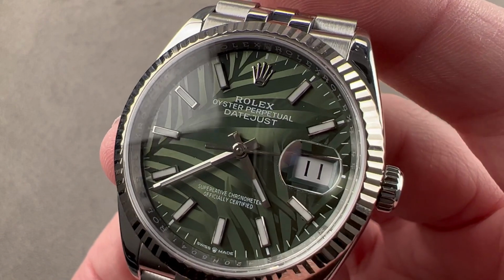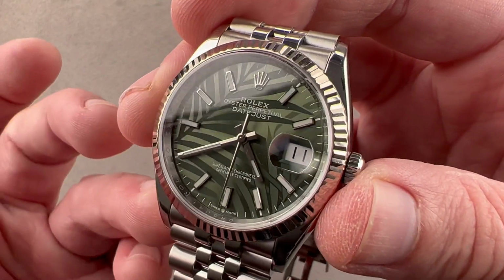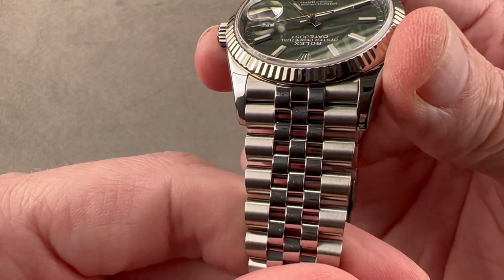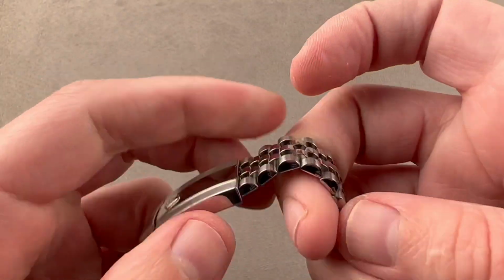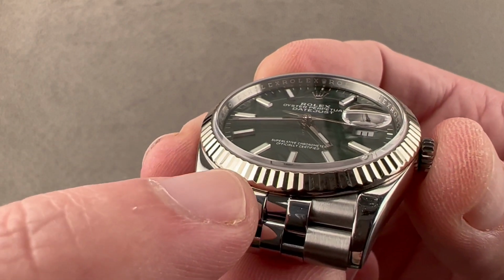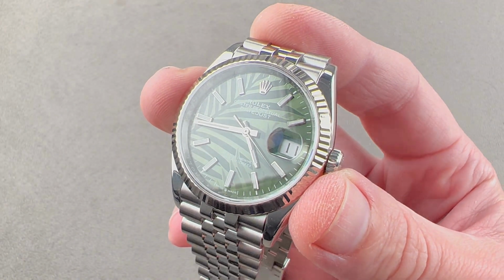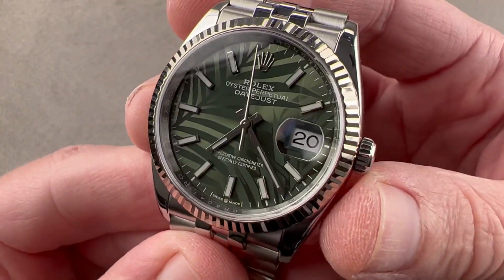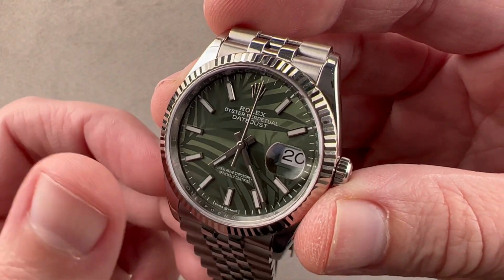Rolex Datejust Green Palm Dial 126234 Rolex Watch Review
SKU: 4738076

The Rolex Datejust 126234 is encased in 36mm of stainless steel with 18k white gold fluted bezel surrounding a green dial with palm motif on a stainless steel Jubilee Bracelet. Features of this Rolex Datejust include hours, minutes, seconds, and date.

For complete details, watch the full Rolex Datejust 126234 review by Tim Mosso!